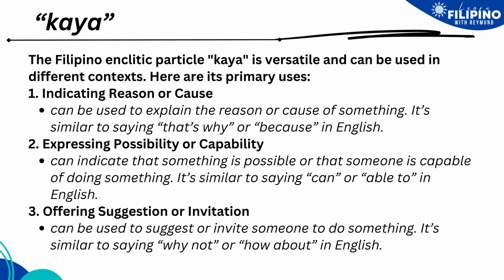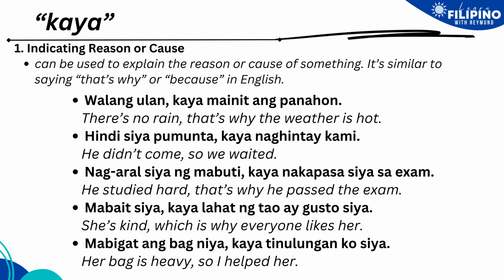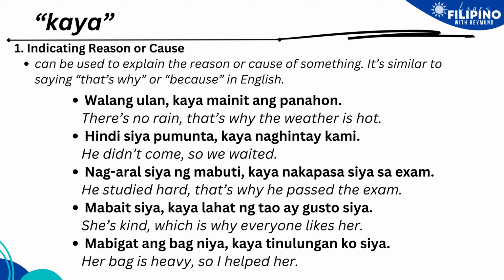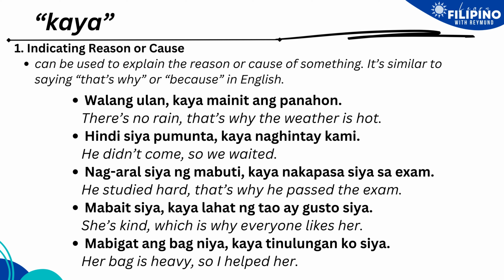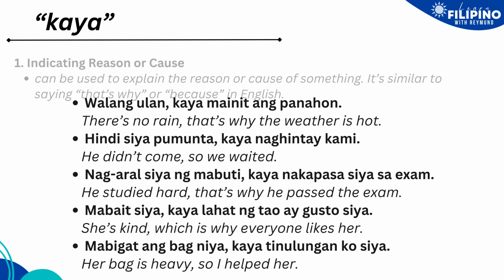The Filipino Word "KAYA" | LEARN FILIPINO/TAGALOG